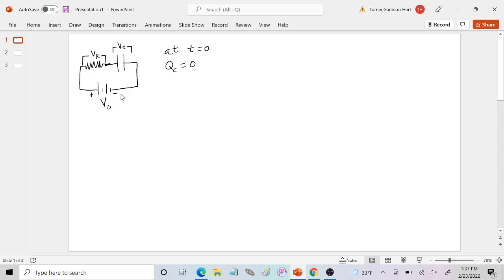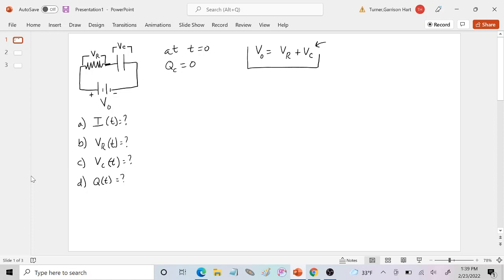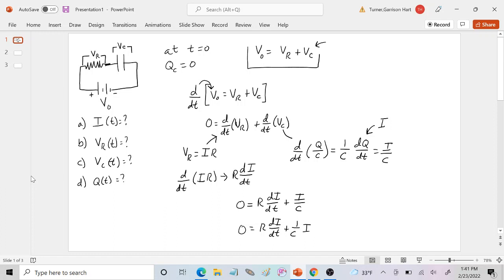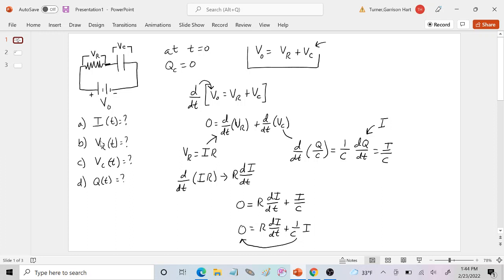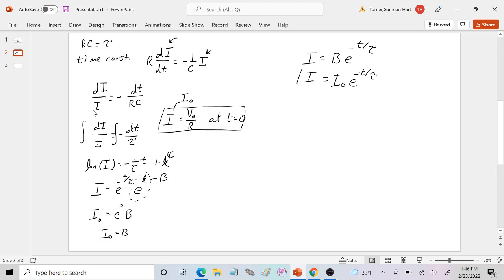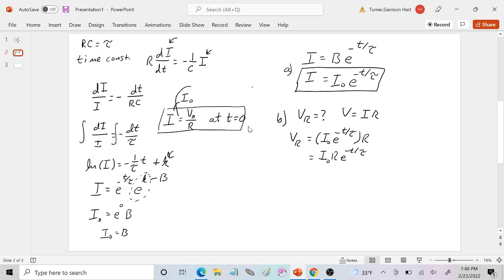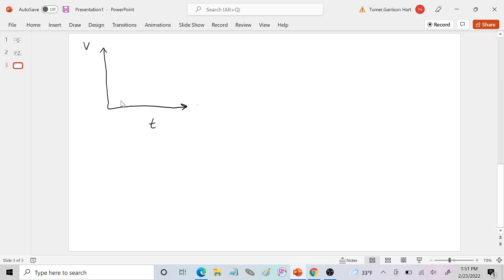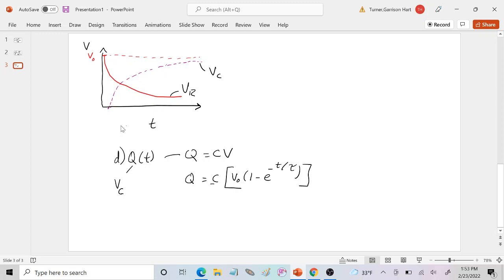RC Circuits 2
Here we derive the relationships for the charging capacitor in a simple RC circuit.